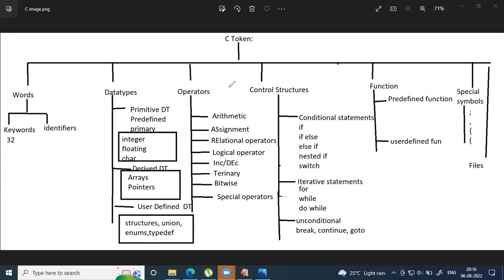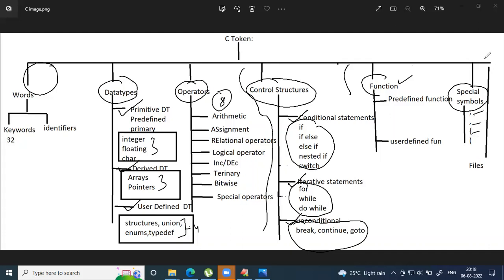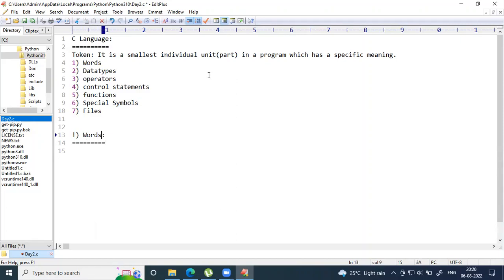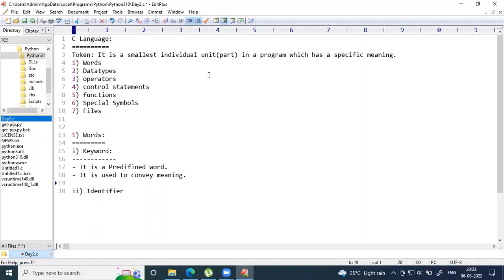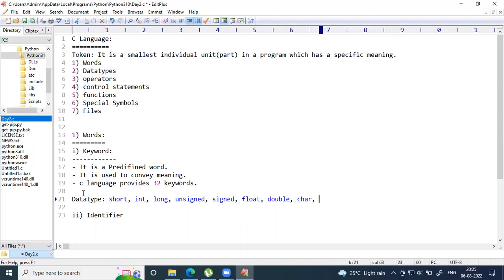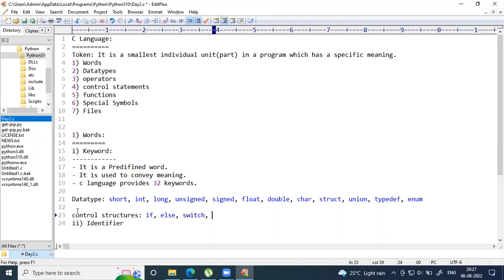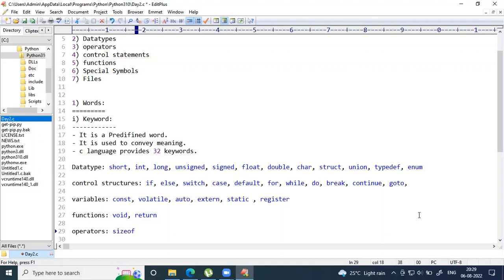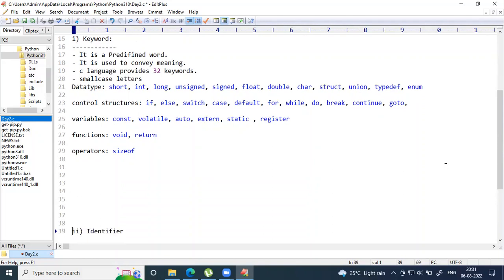Roadmap and Keywords in C Language